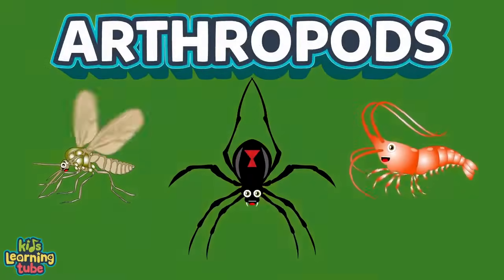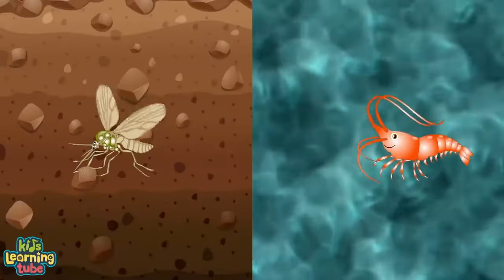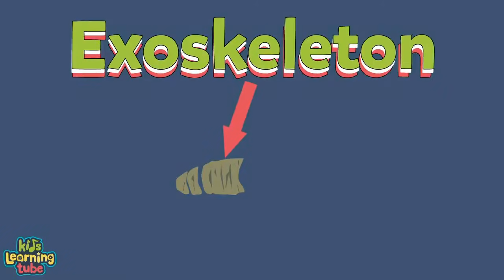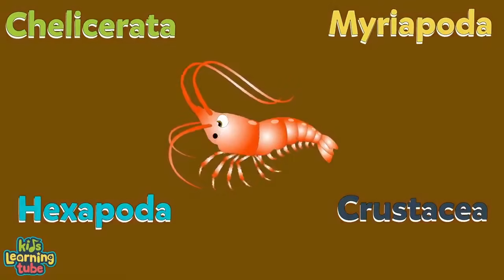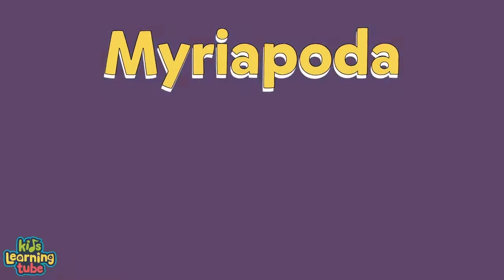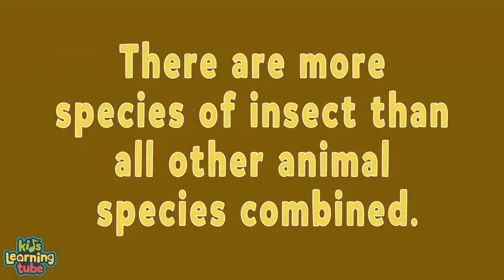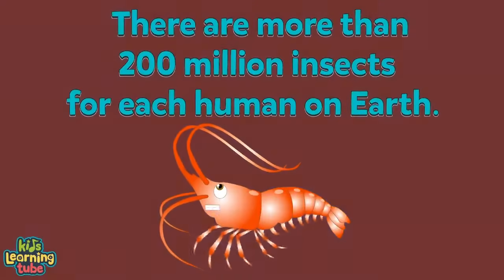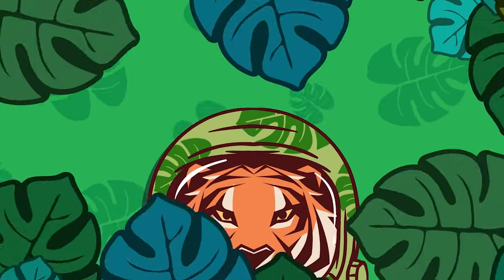What Are Arthropods? | The Insects Song For Kids | KLT WILD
Let's learn about arthropods!

KLT WILD  is THE destination to learn about all the amazing animals from around the world through fun, original music and unique animation. Tune in EVERY Saturday for new videos!

What Are Arthropod? | The Insects Song For Kids | KLT WILD